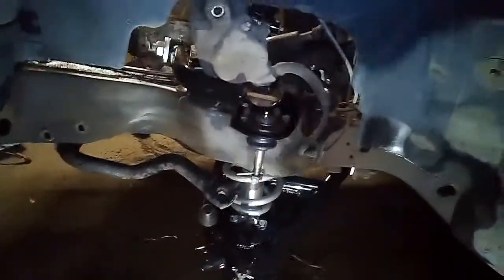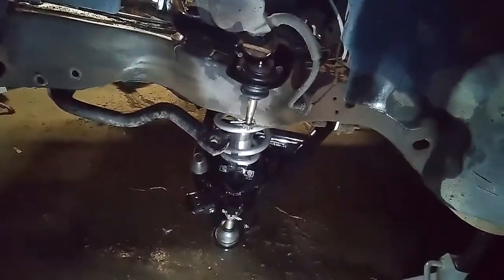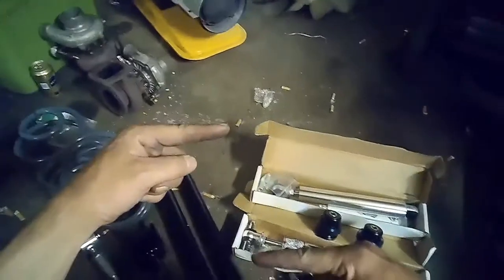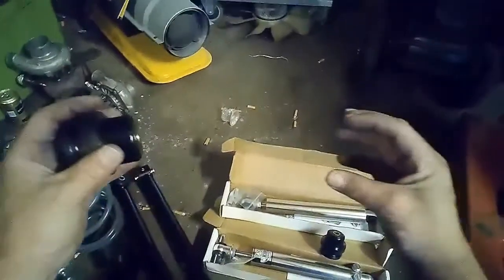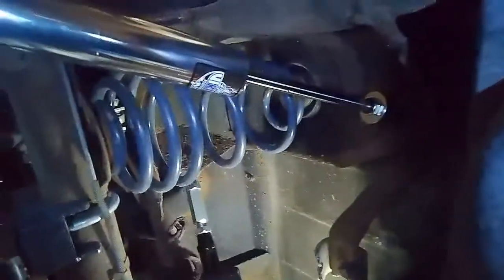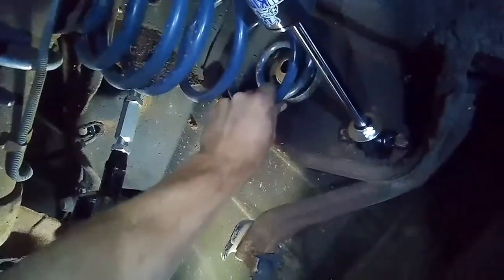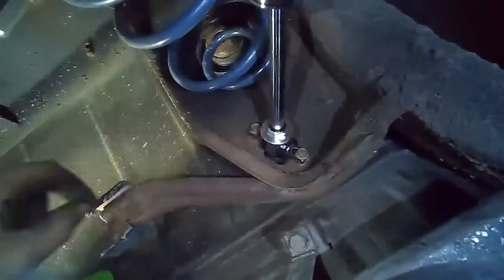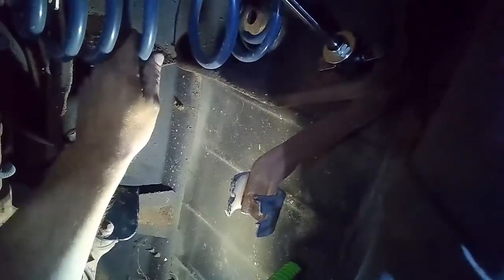LS swap Regal UMI Suspension Pt 2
Finishing up suspension install.